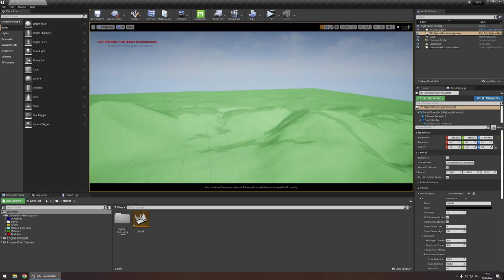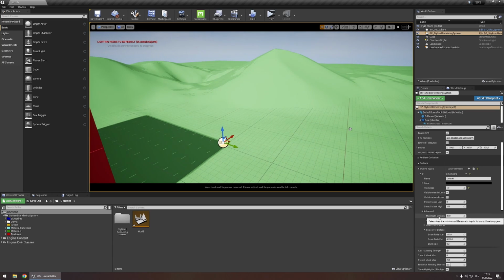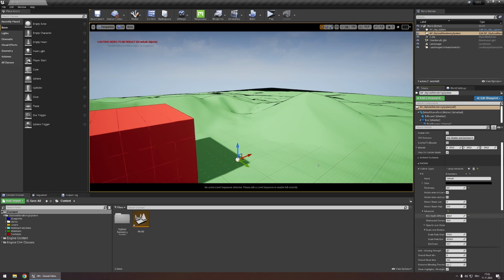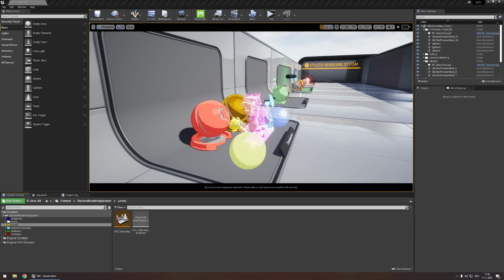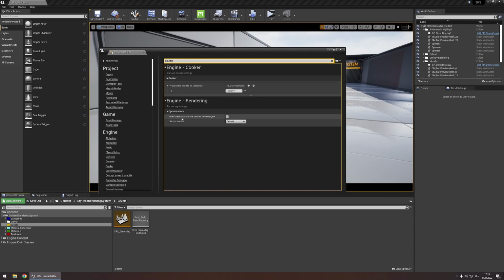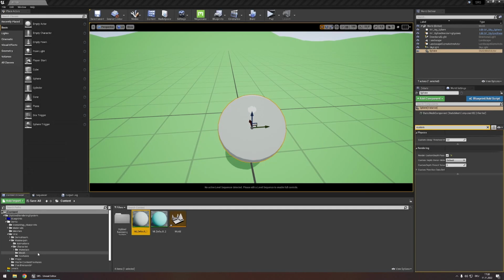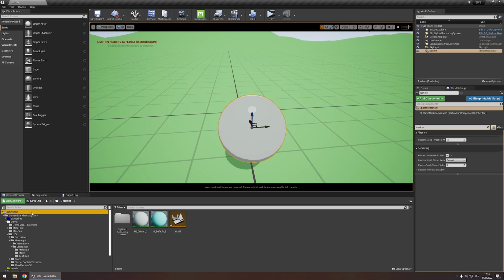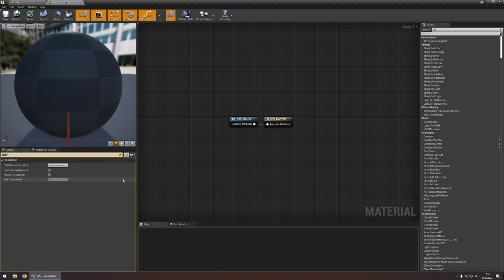[UE4] Troubleshooting in Stylized Rendering System Part 2 (Advanced Cel-Shader)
How to fix black "shadows" on large objects, dark flickering materials, fuzzy shadows and performance issues on UE4 on MacOS devices.

Quickly and easily cel-shade your characters, objects, and visual effects and add up to 25 different customizable styles of outlines to your scene!
SRS allows you to create a variety of different, dynamic art styles for your projects, mimicking the art styles found in anime, cartoons, manga or other cel-shaded games. Little to no technical knowledge is required!

Simple: SRS was made to be easy to use. You do not have to understand materials, shaders or UE4's post-process system to create your desired art-style.

Customizable: More than 100 different parameters in structured categories allow control over every system of SRS

Dynamic: The post-process based approach of SRS allows cel-shaded objects to dynamically react to shadows and light sources

Adaptable: SRS provides options to disable unneeded features to improve performance on lower-end devices

00:00 Intro
00:05 Black Shadows/Artifacts on large Objects
01:31 Flickering, black Artifacts
01:53 Fuzzy Shadows
02:31 Performance Issues on MacOS
03:13 Outro